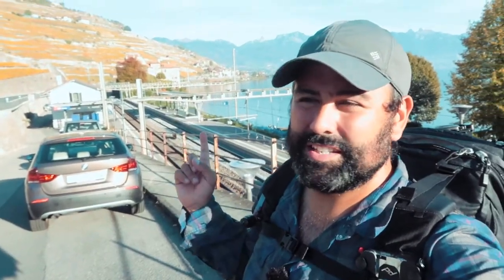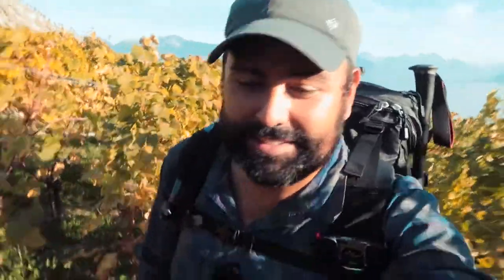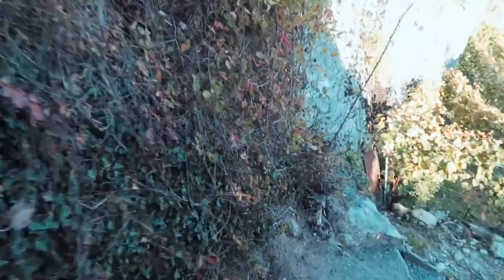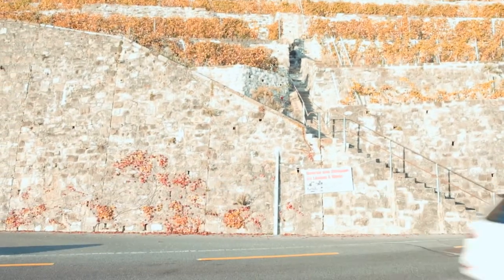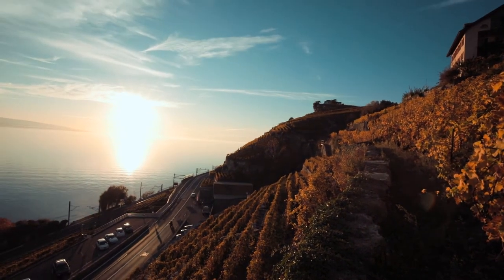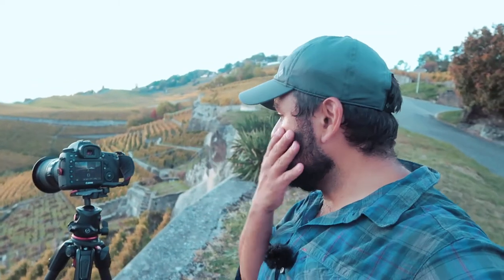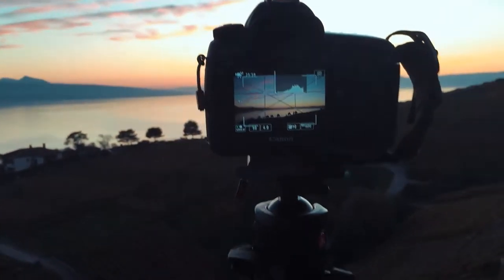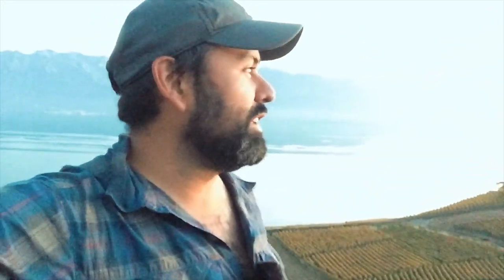Landscape Photography | Switzerland Vineyards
Come with me as I embark on a landscape photography journey to some of the most beautiful vineyards in the world.